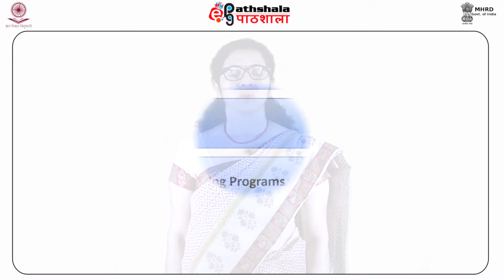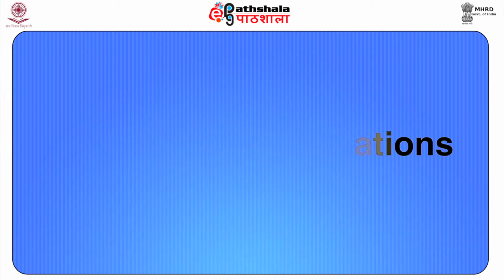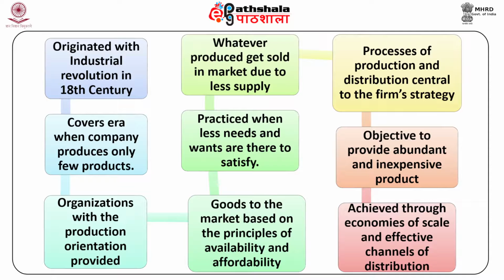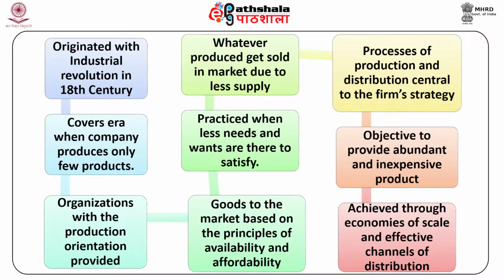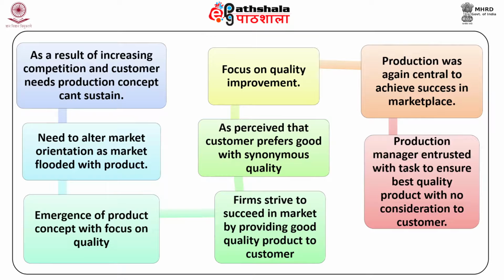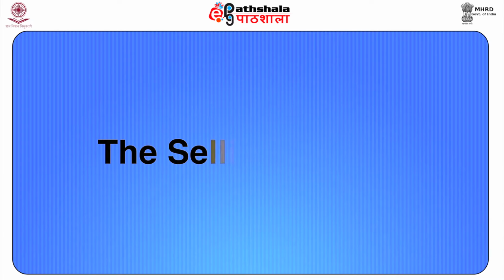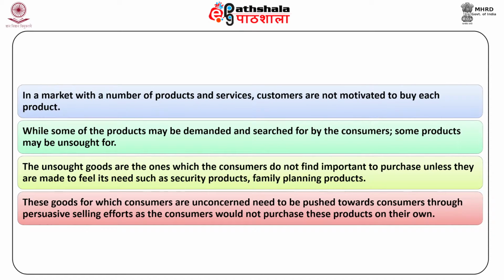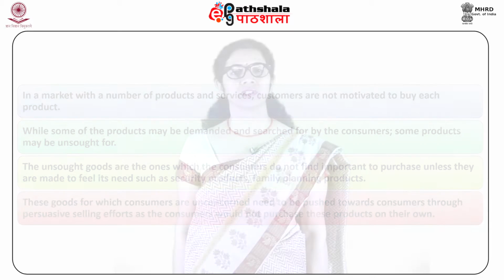Introduction to Marketing (BSE)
Subject: Business Economics
Paper: Marketing management
Module: Introduction to Marketing
Content Writer: